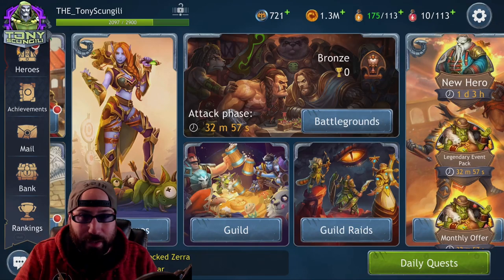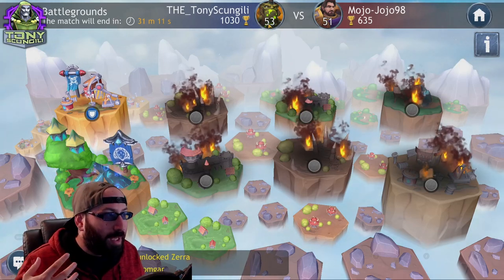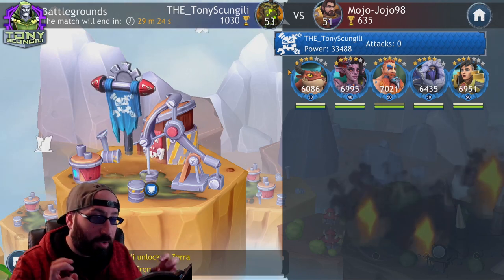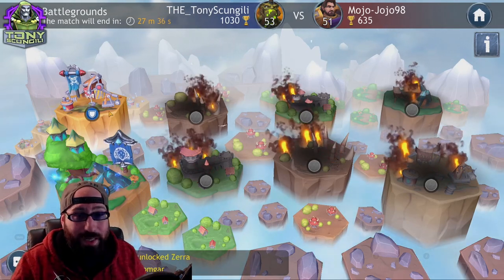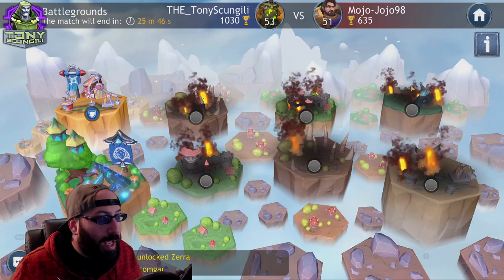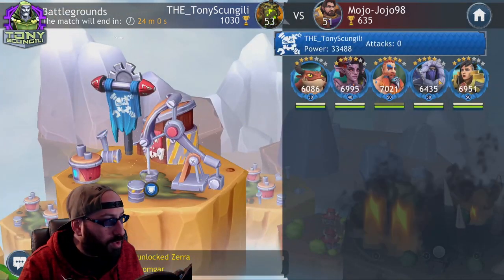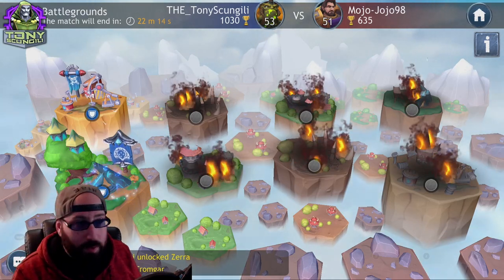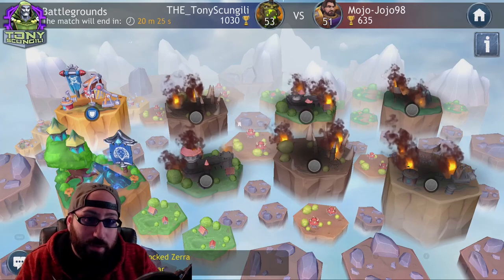How to Whoop your Opponents in BattleGrounds | Dragon Champions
A quick Intro battle grounds and how to beat up people with similar power as a New player!